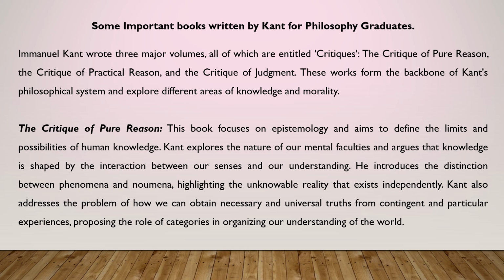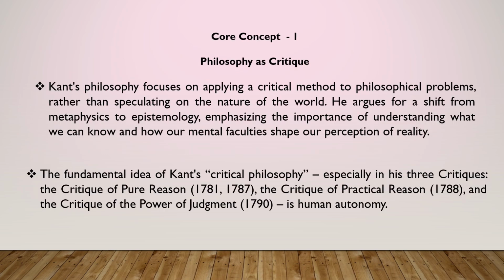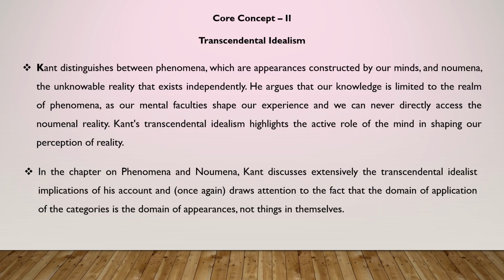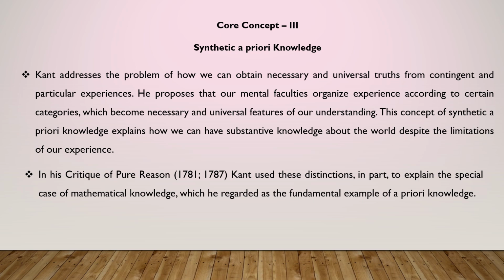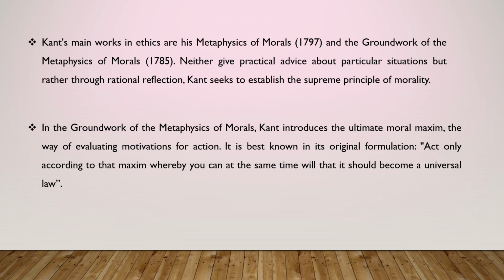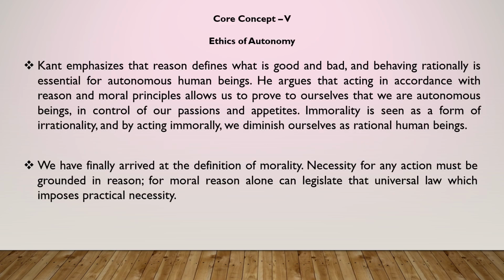5 Core Concepts in the Philosophy of Immanuel Kant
When students first get introduced to the Philosophy of Kant, their experience is one of unfathomable bewilderment. It is for those beginners in the area of Western Philosophy, that this video is made for. Get a clear idea of the main ideas that revolve around Kantian Philosophy in a precise manner, together with the books that are related to those ideas. Ethics, Epistemology, and Metaphysics are all related, and if one fails to get a clear idea of how they shape Kantian philosophy as a whole, it becomes very difficult to address questions that are asked at the Graduation level.
I hope the synopsis provided in this video will be helpful to students.